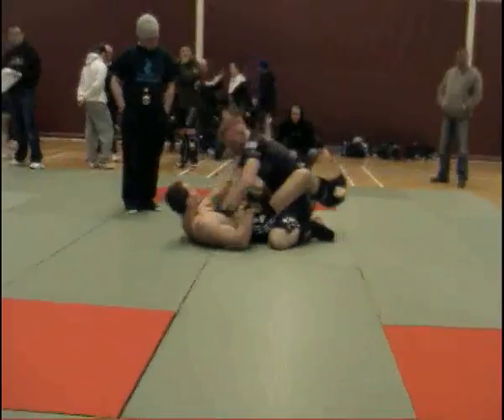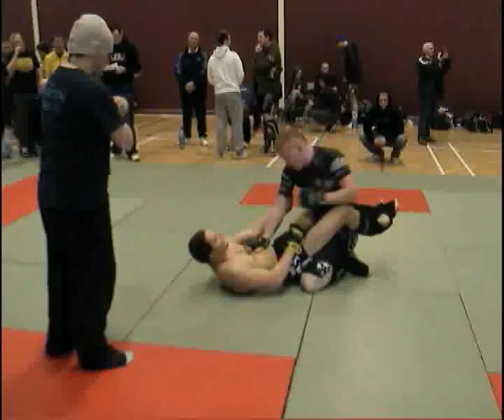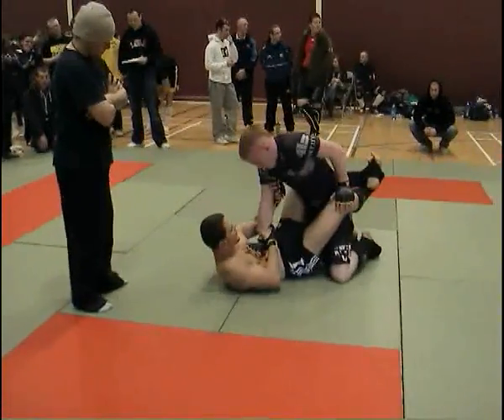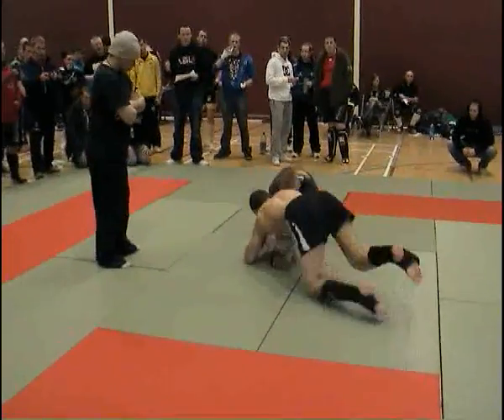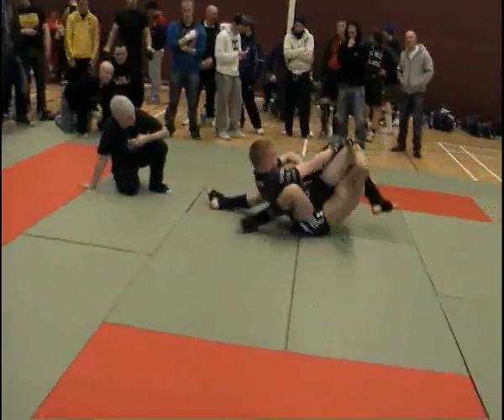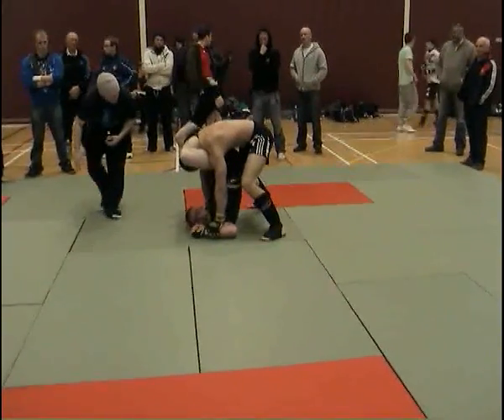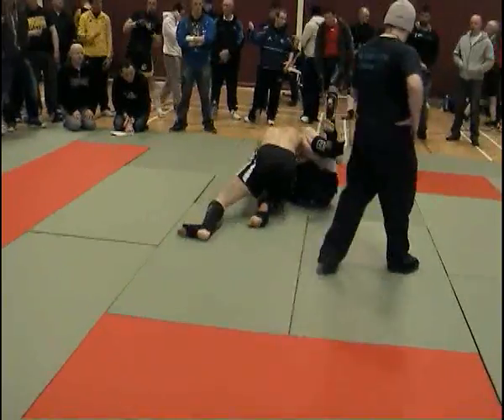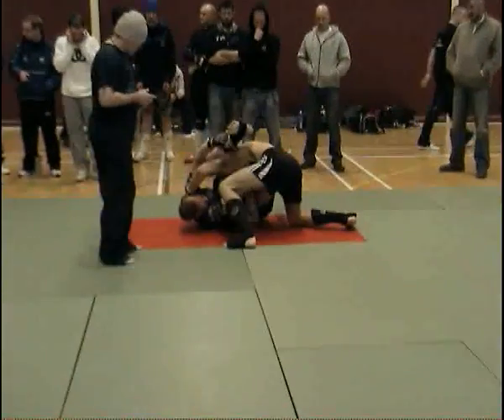Mark Fight 1 - MMA League Round 1 Galway 2011